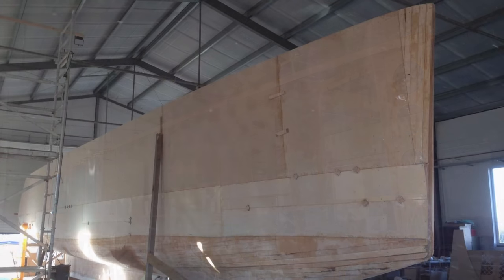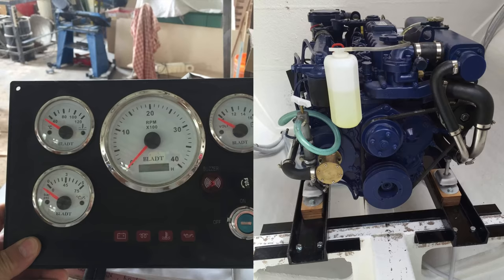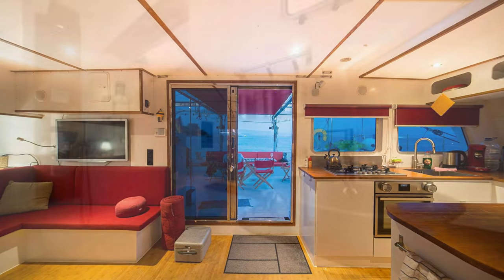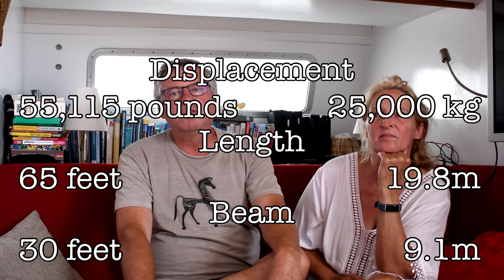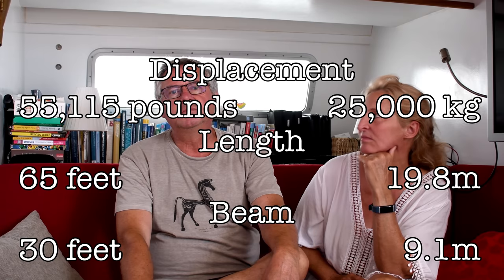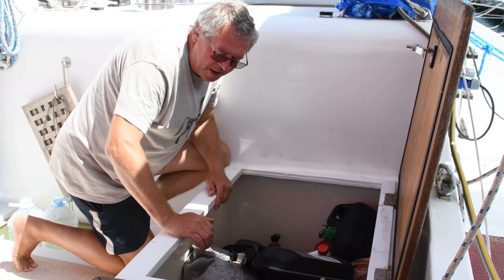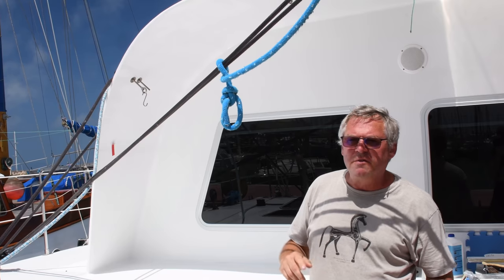Which Hull Material is BEST: Plywood | Sailing Wisdom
This is the 4th in a 5 Part Series on Hull Materials.
Wood Epoxy Saturation Technique (WEST) can produce incredibly strong boats with relative ease. In this video, I interview a full-time cruiser who built his own 65-foot catamaran out of plywood. I get a first-hand look at the problems and benefits of this hull construction technique.

0:00 Intro
0:27 Year of the Cat, a Plywood Catamaran
2:27 What happens if you hit something?
2:49 What are things to look for and things to avoid?
3:30 Why buy a Plywood boat?
5:48 How are Plywood boats made?
6:42 How to inspect a plywood boat?
7:40 Which is the right boat for you?
9:35 Outro